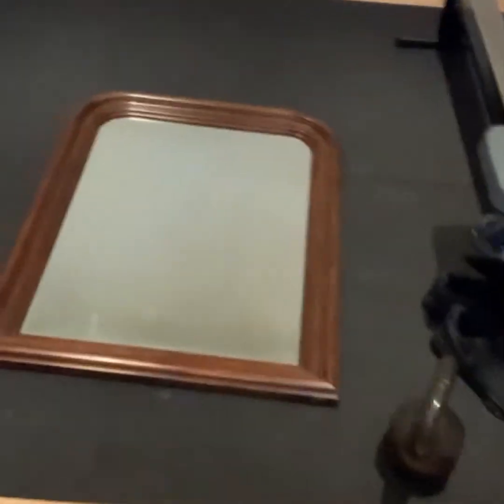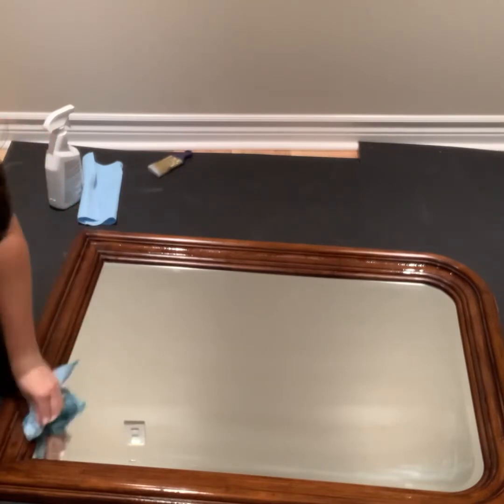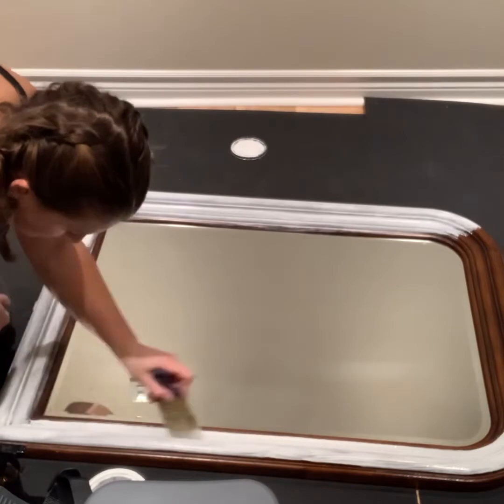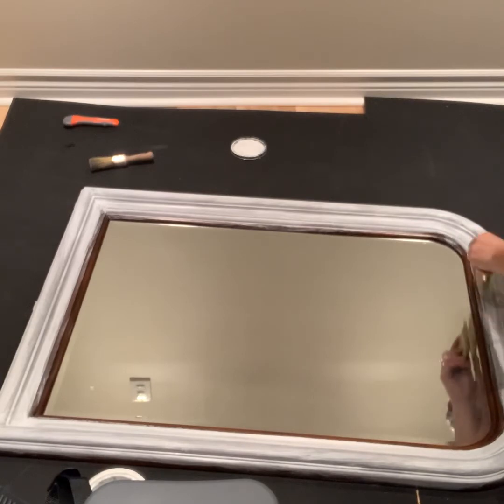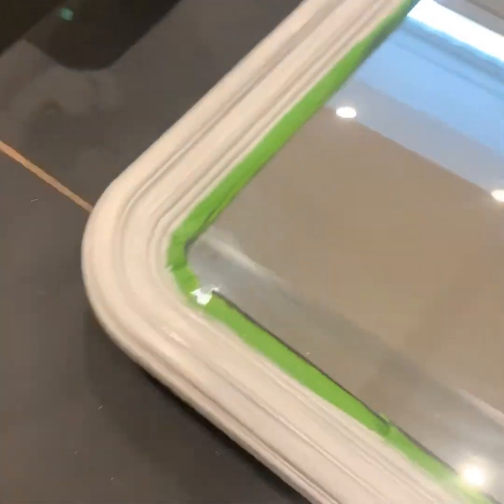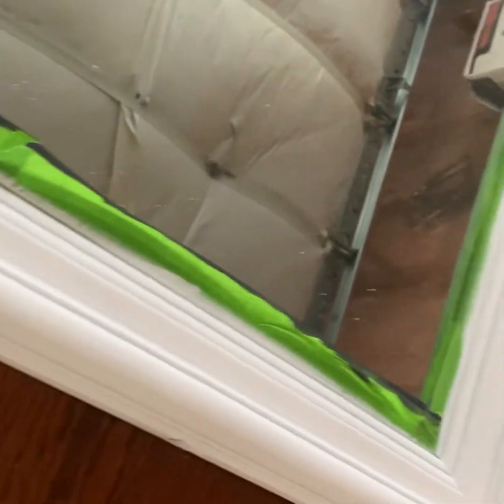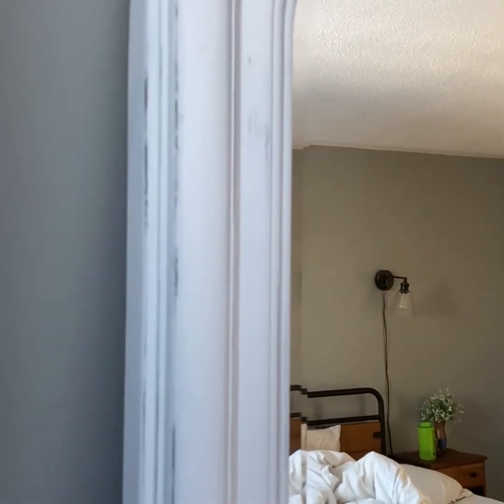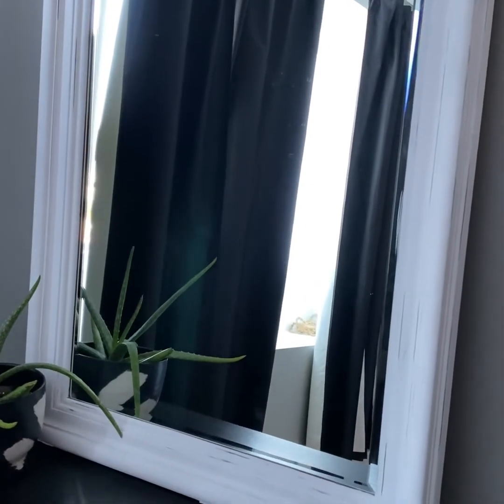Rustic Farmhouse Mirror Upcycle | Curbside Finds Flip | DIY Chalk Painted Mirror | MelDidItHerself